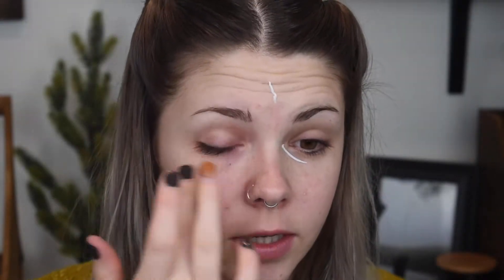My Everyday Makeup Routine | Chit Chat GRWM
Hello friends! Welcome (back) to my channel. Today we are doing a casual Get Ready With Me (otherwise known as GRWM) as I get ready for work. I show you some different techniques that I don't always do in my more glam videos and I chat about some random stuff I am excited about!

Products I mentioned:

CeraVe Eye Repair Cream

Too Faced Hangover RX Primer

Elf Poreless Putty Primer

Becca Under Eye Brightening Corrector in Light/Medium

Covergirl Trublend Undercover Concealer in Light Nude

Maybelline Fit Me Loose Finishing Powder

Fenty Beauty Cream Bronzer in Buttah Biscuit

Honest Beauty Creme Cheek Blush in Rose Pink

Natasha Denona Triochrome Palette (Shade Garmon)

Loreal Voluminous Lash Paradise in Blackest Black

Benefit Cosmetics Gimme Brow in Shade 3

Benefit Cosmetics Precisely My Brow Pencil in Shade 3

Makeup Forever Artist Color Pencil in 602 Completely Sepia
*I also mentioned shade 604*

Maybelline Lifter Gloss in Shade 003 Moon

Huda Beauty Liquid Matte Lipstick in Bombshell
*It looks like they do not sell this color anymore.. but they have LOADS of beautiful nudes that could work just as well!*

Other Stuff I mentioned!